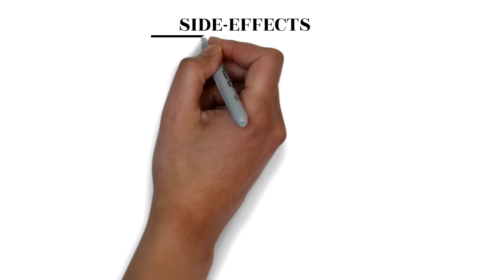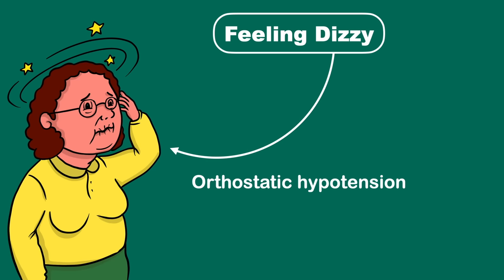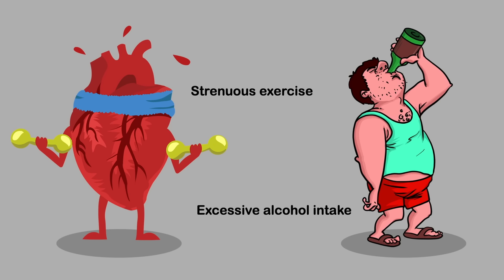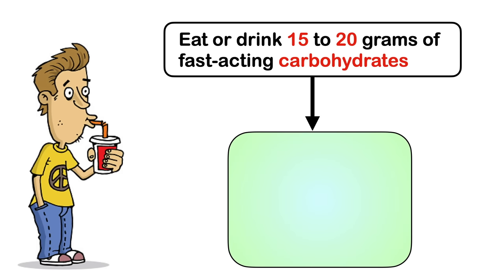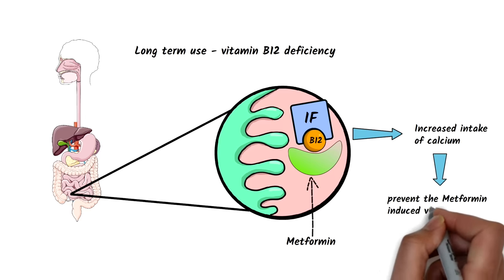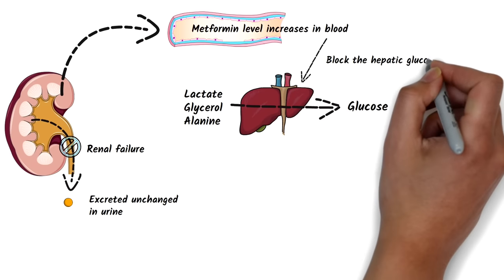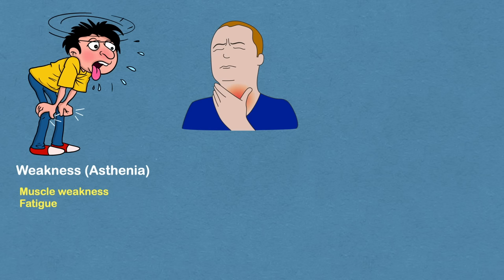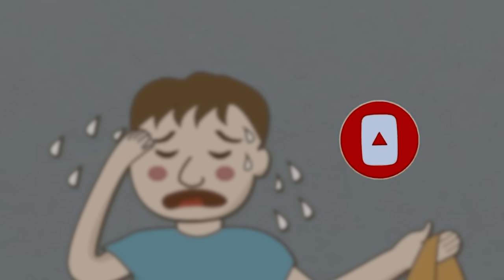Metformin Side effects | Tips to Avoid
Metformin side-effects | Metformin adverse effects | How to avoid metformin side effects

Metformin delays gastric emptying and reduce appetite. It causes the most common side-effects like nausea, vomiting, diarrhoea, anorexia and even constipation.

Metformin can also cause heartburn and dyspepsia. It can cause chest discomfort and heartburn.

You may feel dizzy while taking metformin.

Metformin induced hypoglycaemia

Hypoglycemia menas low blood sugar. Metformin doesn’t usually cause hypoglycaemia. However,  if you skip your meal during taking metformin then it can lead to low blood sugar level in your blood.

Other signs & symptoms:

weakness
tiredness
nausea
vomiting
stomach pain
dizziness
lightheadedness
Headache
Irritability
Excessive hunger
Excess sweating
Tachycardia
abnormally fast or slow heartbeat

Long term use of metformin can cause vitamin B12 deficiency.

Now the side-effect we need to worry about is lactic acidosis. It more commonly occurs in Renal failure patients as it is excreted unchanged in urine.

Now some other side-effects like weakness can also be seen with metformin use. It is also called asthenia.
There is also an increase association of upper respiratory track infection while using metformin.

Metformin is also associated with taste changes. You can experience metallic tase while using metformin. The tase sensation can also appear to be bland in some patients.

Metformin can cause myalgia. Which means you can have muscle pain and muscle tenderness.
You can also experience diaphoresis or excessive sweating, Rhinitis or inflamed runny nose or congestion.